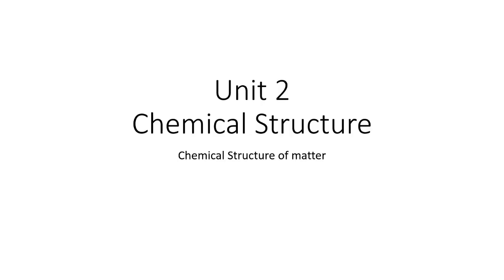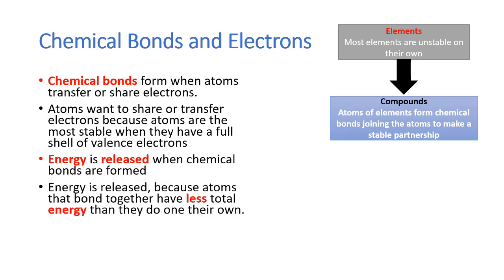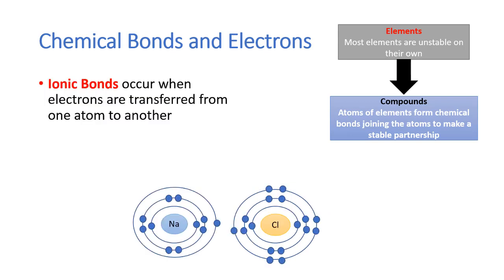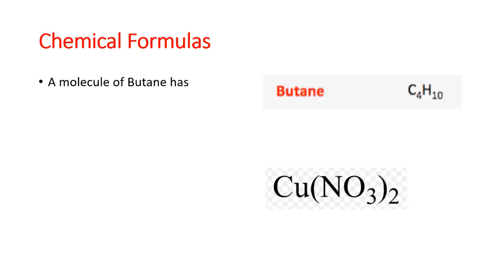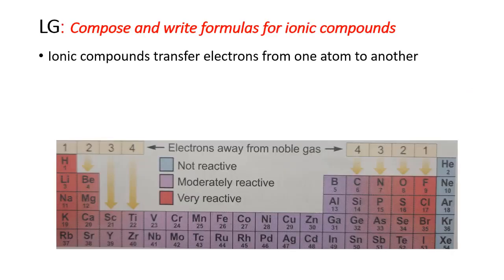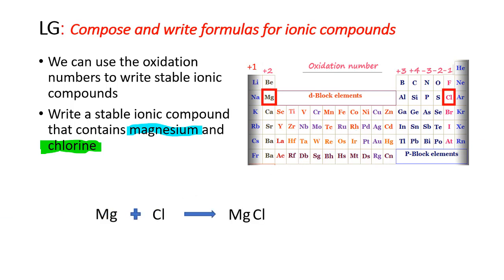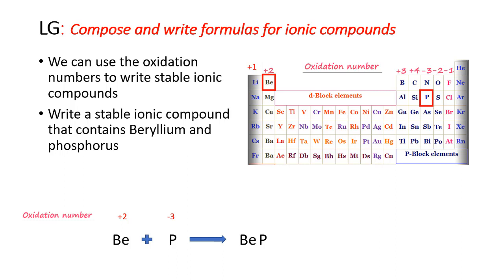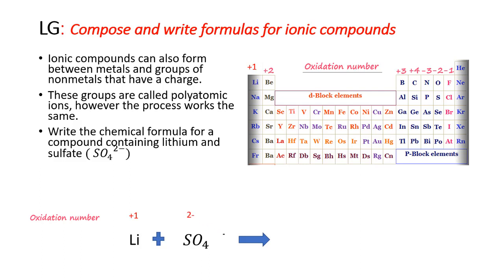U2T1 Physical Science Nearpod Video